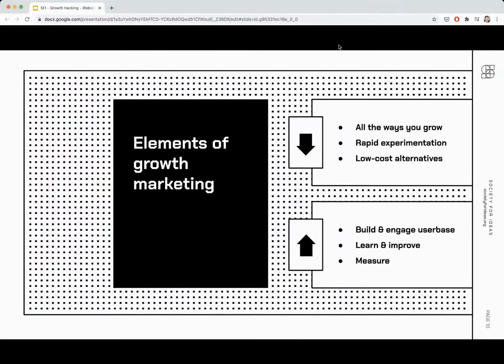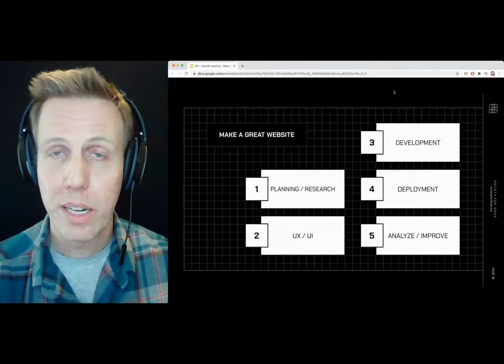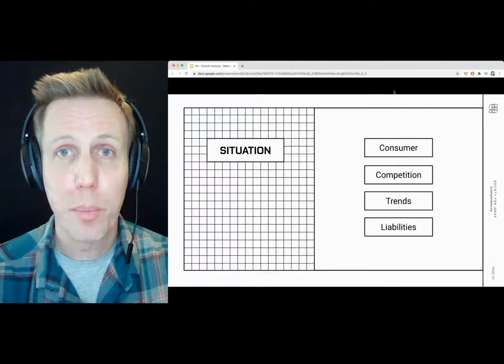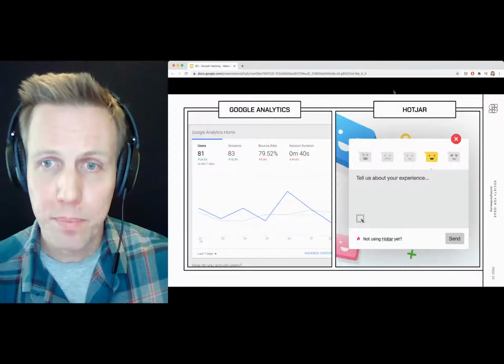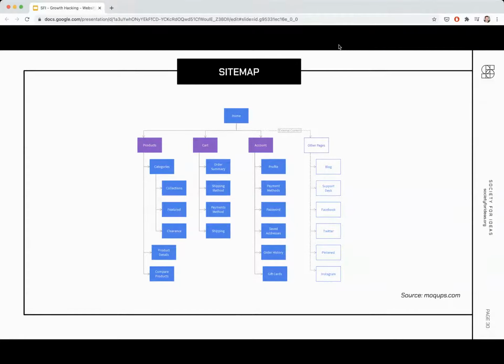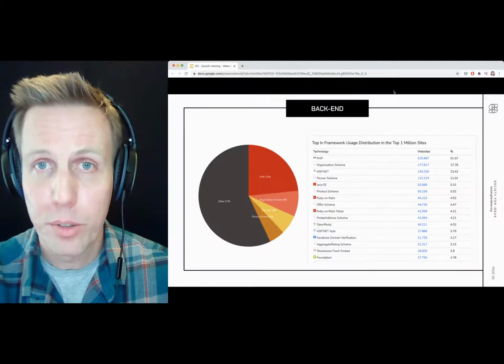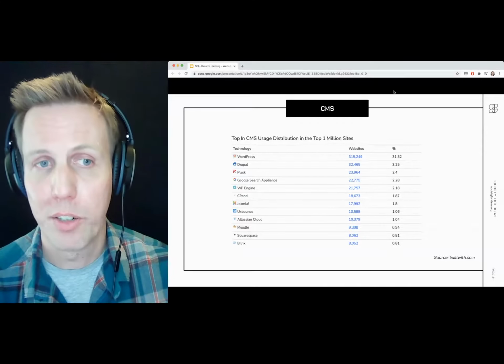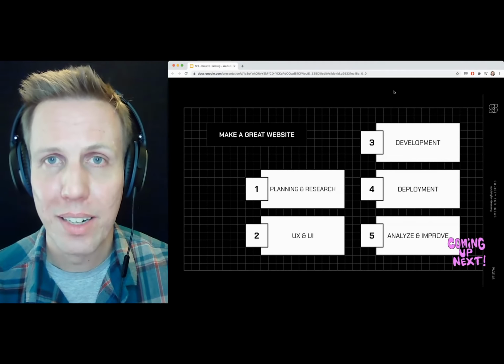SFI - Growth Hacking - 2D - Websites & E-commerce - How to Make a Great Website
Come learn how great websites are made. 🎨

In this video, we'll look at a process for the design and development of a website or application. There are many ways individuals and teams approach web design but we'll simplify these methods into 5 key steps.

This is video #3 in the second module of our growth hacking course. In this module, we're talking Intro to Growth Hacking. For the other videos, check out the Society for Ideas playlist

Or visit Google Classroom to see all the content for this module

We are here to help with any questions, and we love hearing your feedback.